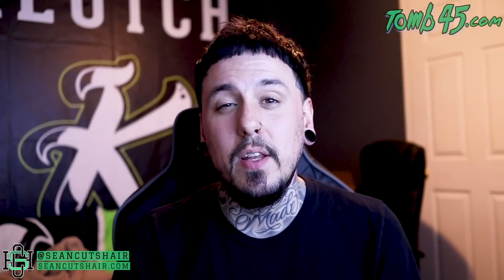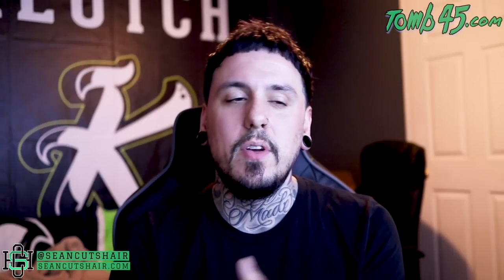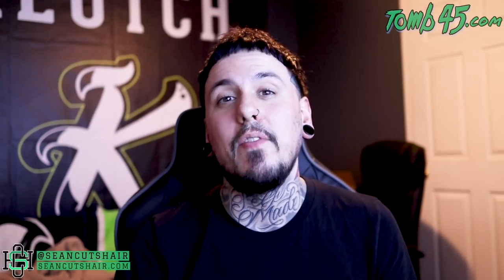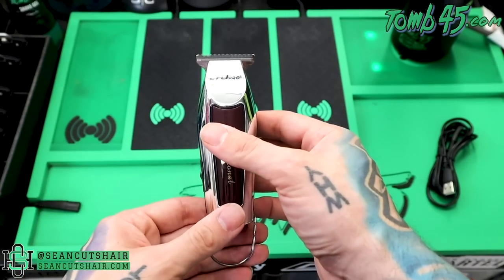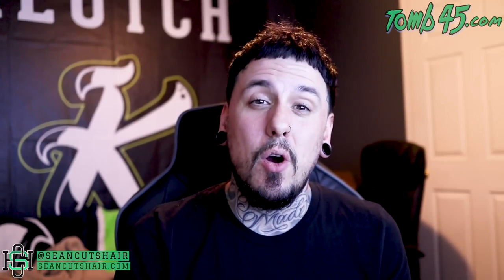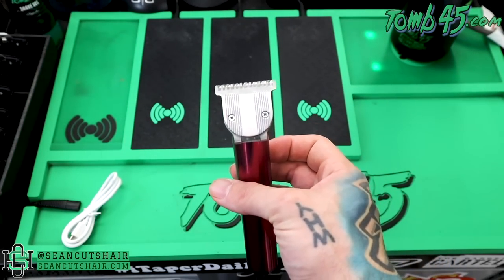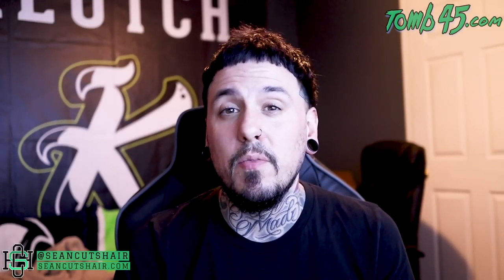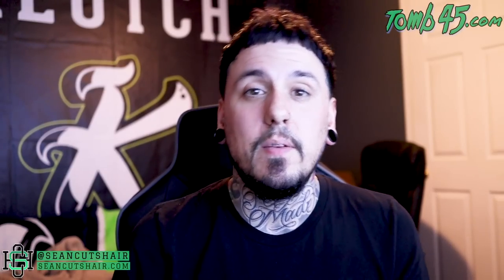WISH TRIMMER REVIEW 👀 Were they all trash!?!?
Testing out all the trimmers I purchased on Wish.